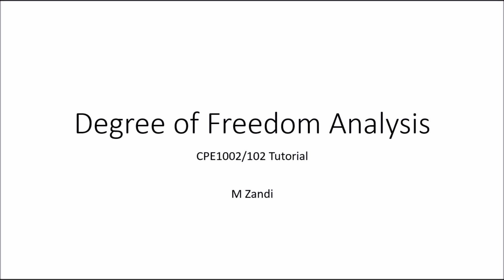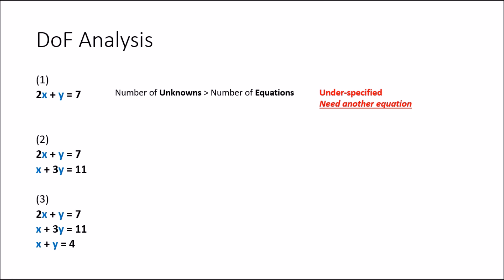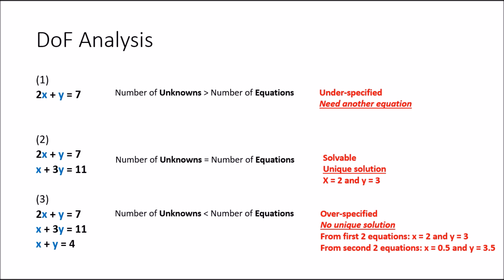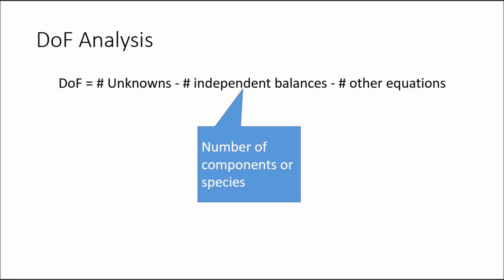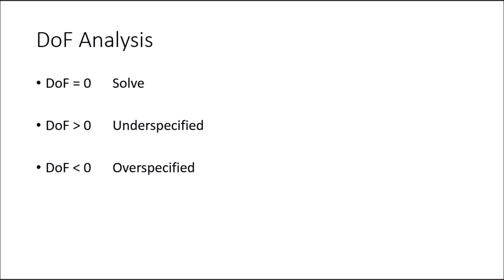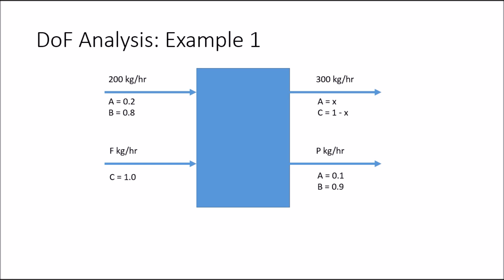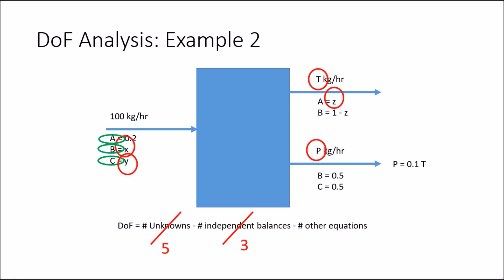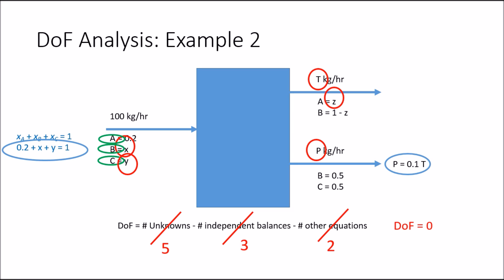Degree of Freedom Analysis CPE1002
This tutorial is going to provide an overview of degree of freedom analysis. So we'll provide an explanation of what this means and how it can be used to help us analyse engineering problems.